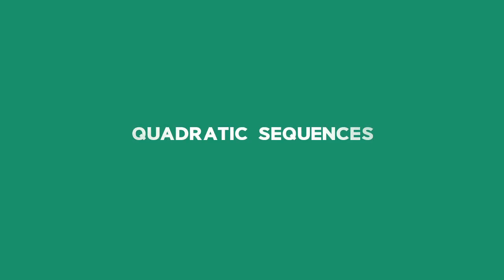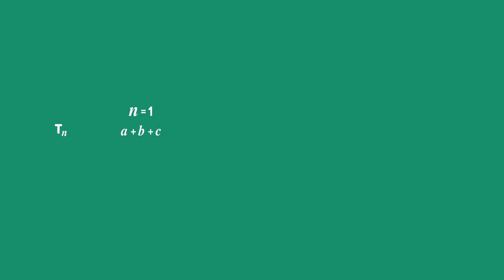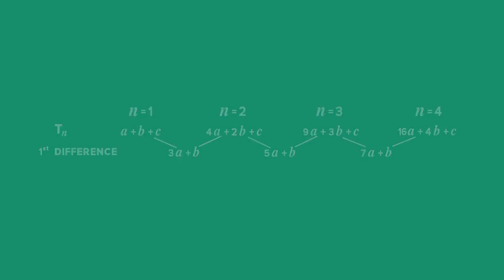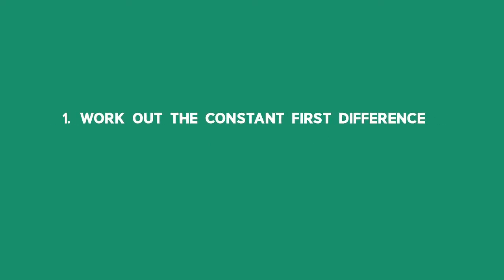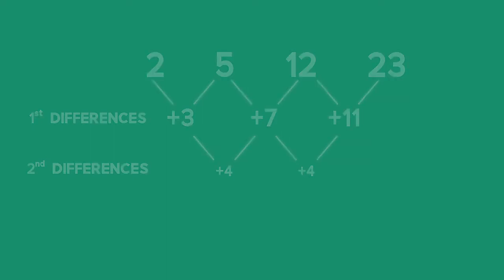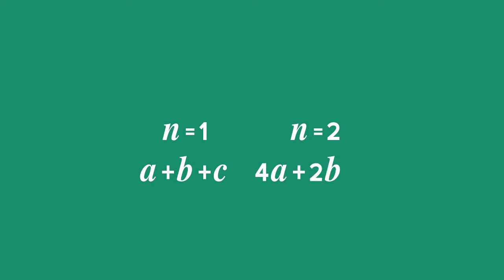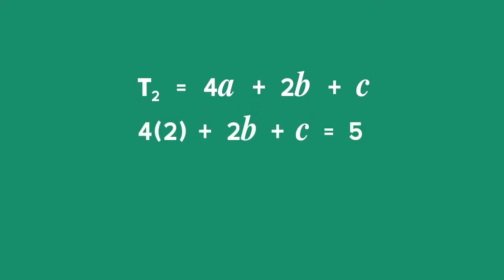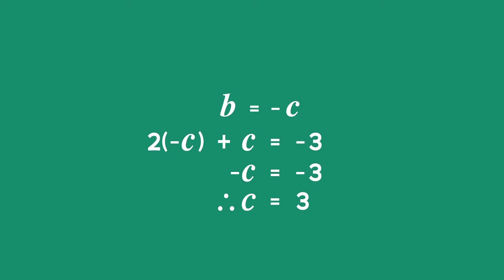Back2Basics: Quadratic Sequences: Section 1